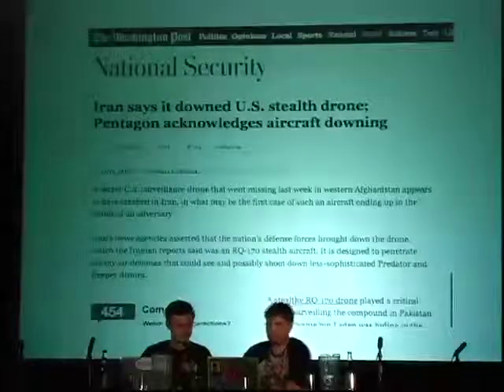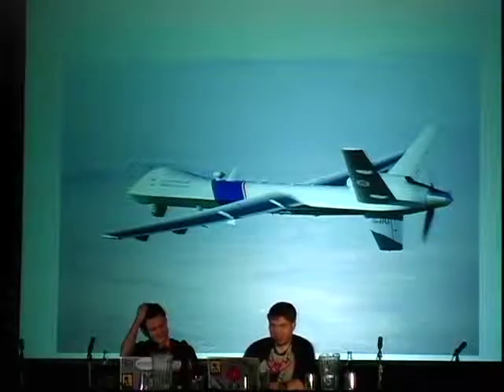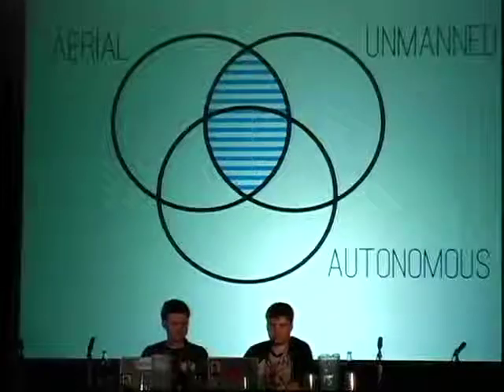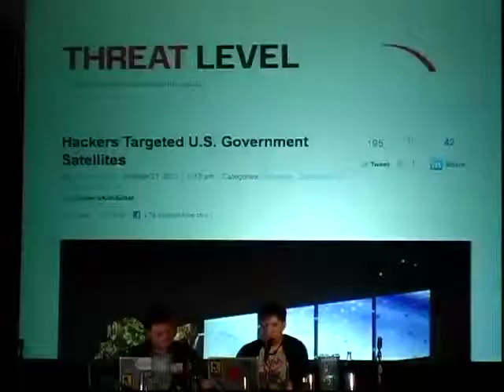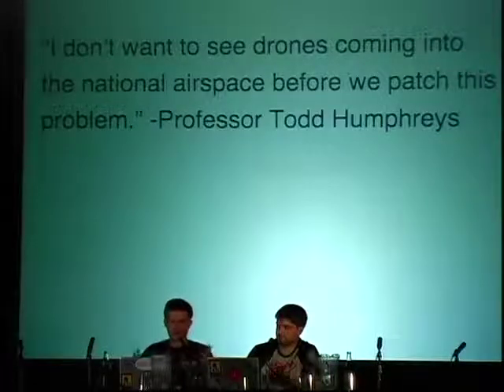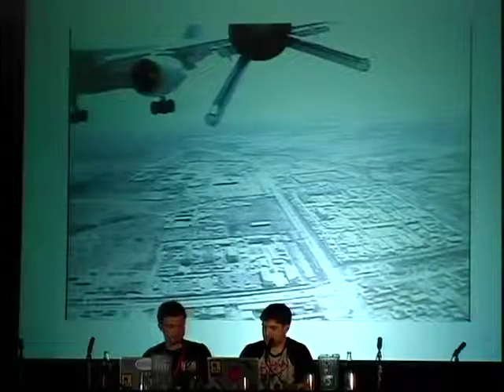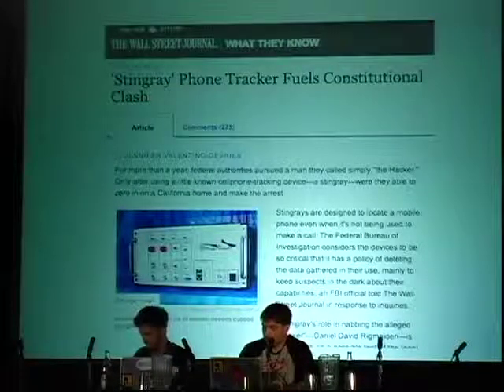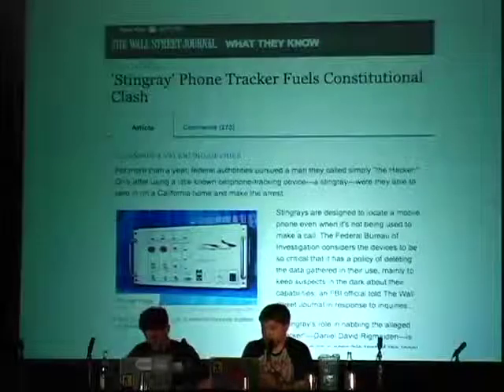HOPE Number Nine (2012): Pwn the Drones: A Survey of UAV Hacks and Exploits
Saturday, July 14, 2012: 4:00 pm (Dennis): Drones are no longer a scary possible future of surveillance and remote force - they're here. Internationally, drones are being deployed for military action and observation. At home, police departments, border patrols, and others are acquiring UAVs and developing programs to fly them; there's even talk about adding "less lethal" arms to these domestic drones. Think Tasers and rubber bullets shot from the sky. But a series of alarming events over the past few years have demonstrated that many of these unmanned vehicles are dangerously vulnerable to exploits, leading to intercepted data, flight failures, and even remote takeovers. In this talk, Parker and Trevor will explain the privacy and security implications of some of the most sensational drone exploits and the weaknesses that enabled them. They'll also go over the work of communities and individuals that have been hacking drones from scratch, and what their efforts mean for our future understanding and regulation of drones.

Hosted by Trevor Timm and Parker Higgins